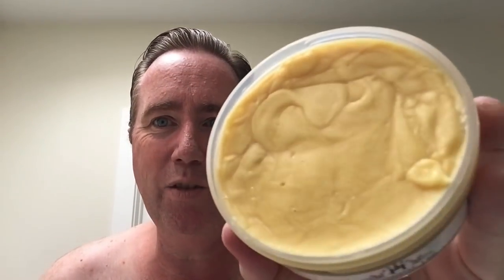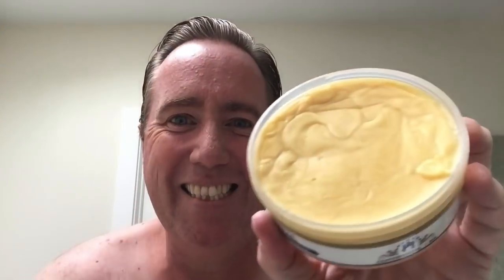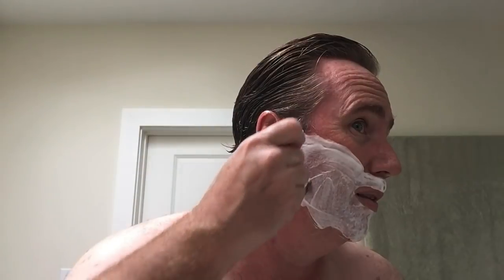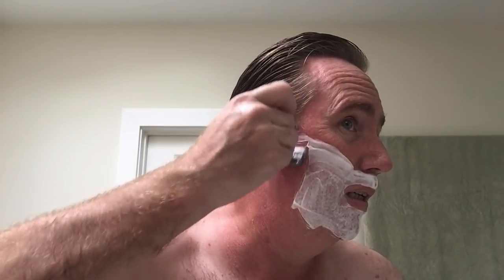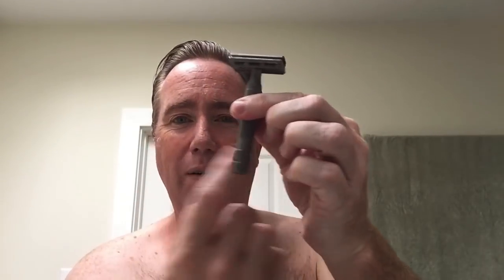The Continental - Tangerine Menthol Shaving Soap from Heritage Hill Shave Company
I was fortunate enough to receive some of the new Continental shave soap from the fine folks at Heritage Hill Shave Company. This stuff is great! Just a hint of menthol and a beautiful citrus scent that lathers perfectly. Thanks Josh!

Buy my NEW Sinatra Lennon signature shaving brush from DS Cosmetics

by using the offer code SINATRA5